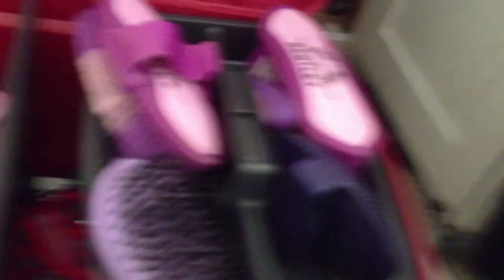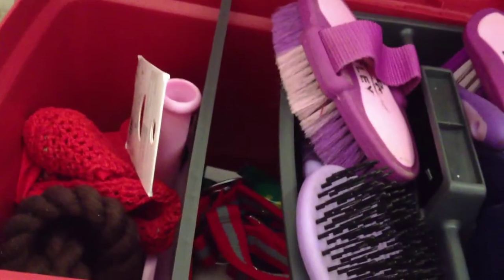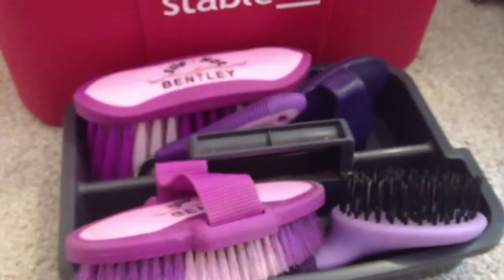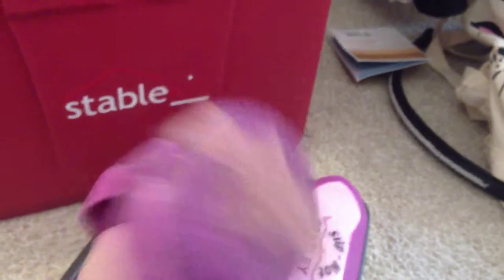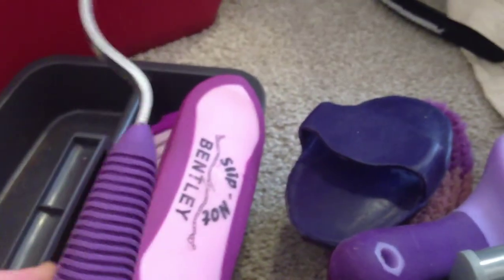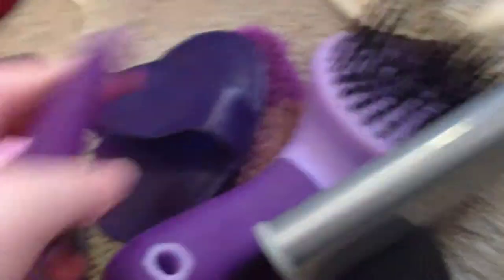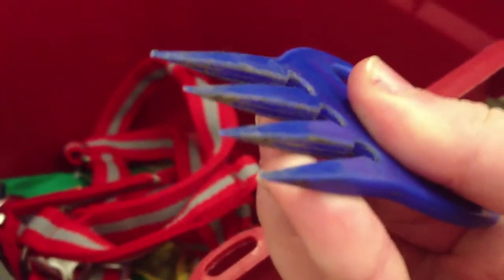tack box tour !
so we appoligise for not uploading last month as things got complicated and yah ...

anyway so i tried to make this quite quick so you guys arent watching me go on foreverr!

that mini blooper video tho :p

see ya next month guys
Molly xx